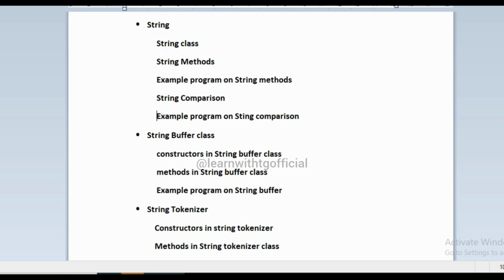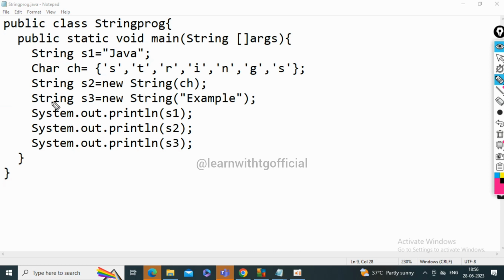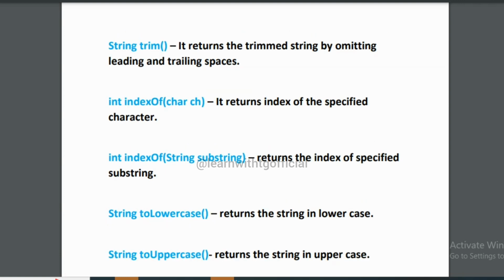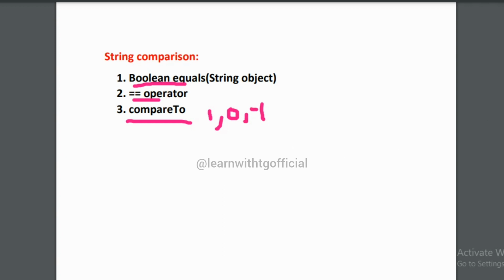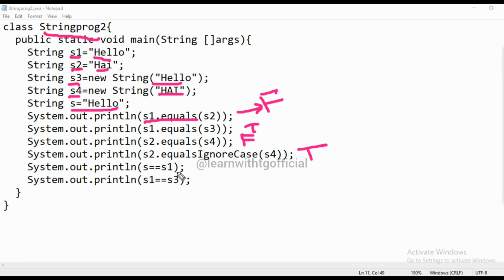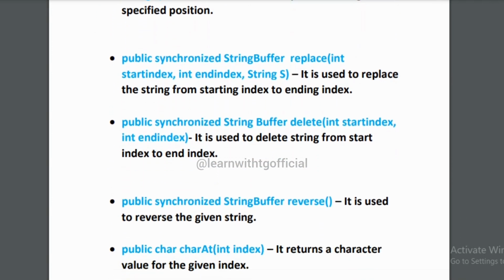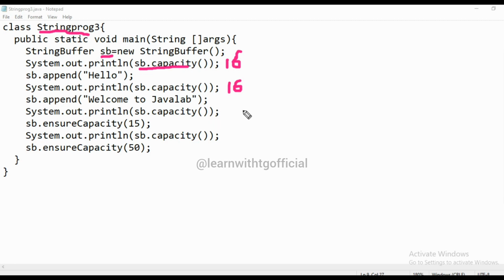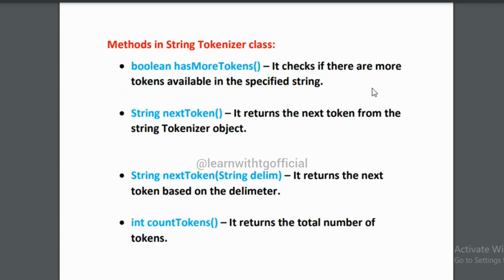String's in java|| Java tutorial